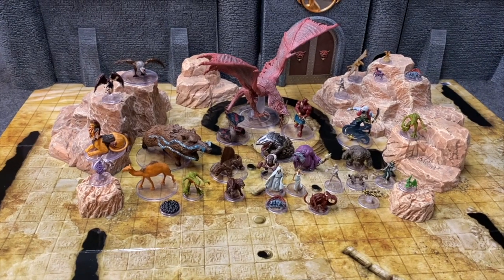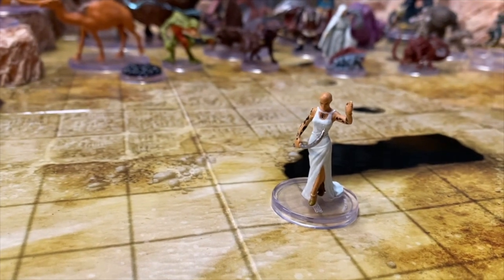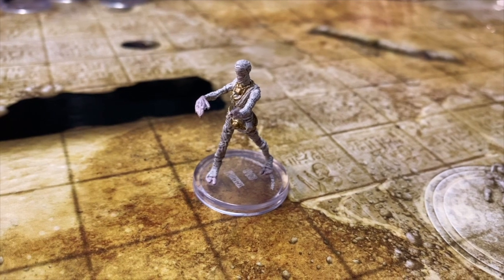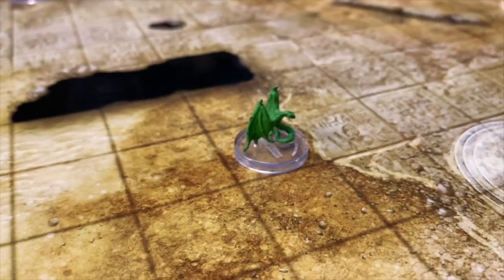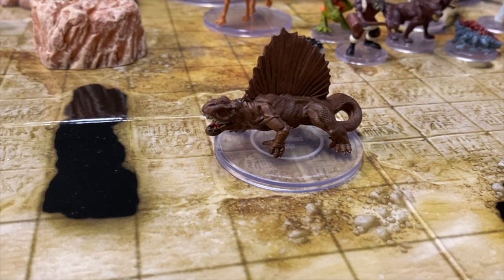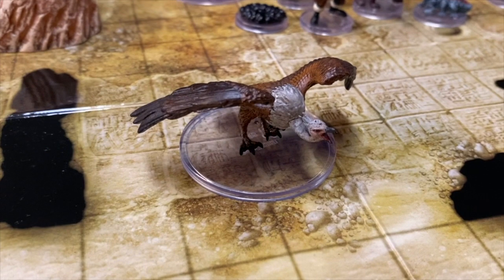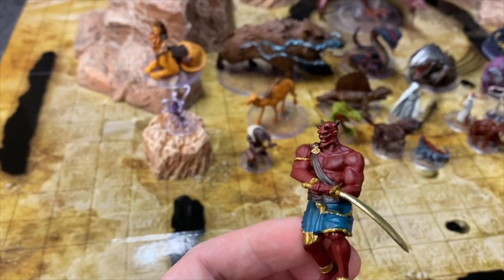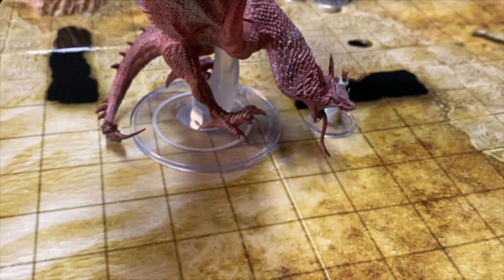InkdMage Sand and Stone Preview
Check out these upcoming WizKids Game minis from the D&D Icons of the Realms line. This series is called Sand & Stone and there is a lot to love in this new batch of tabletop miniatures!

Pre-order a Icons of the Realm: Sand & Stone Brick (8 booster packs for 32 prepainted minis)